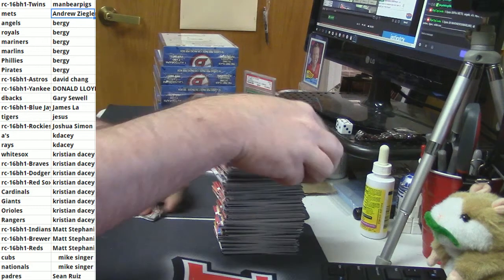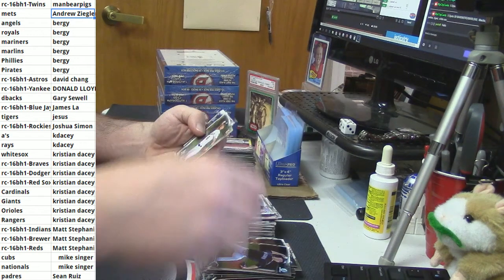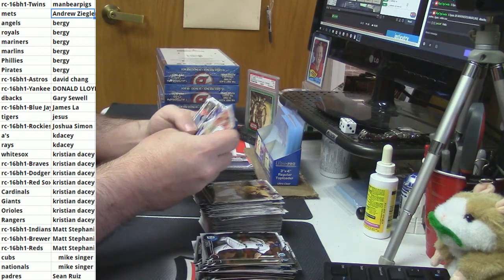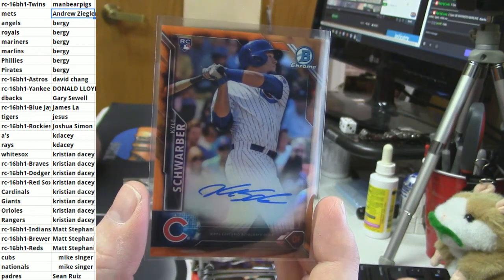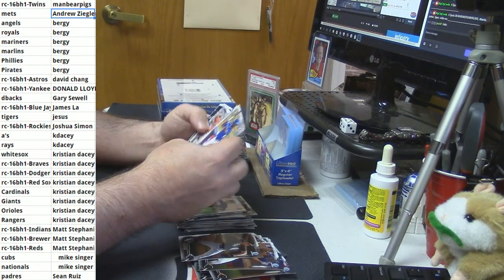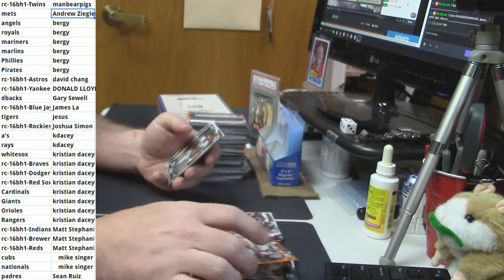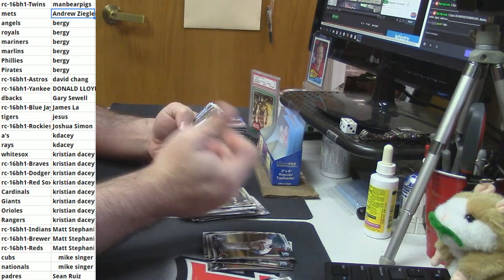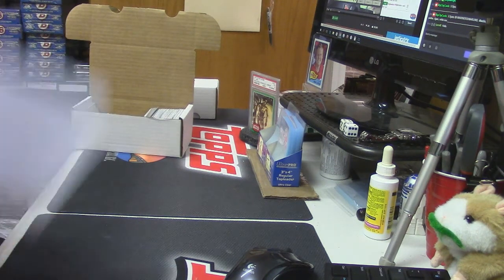2016 Bowman Hobby PYT 1